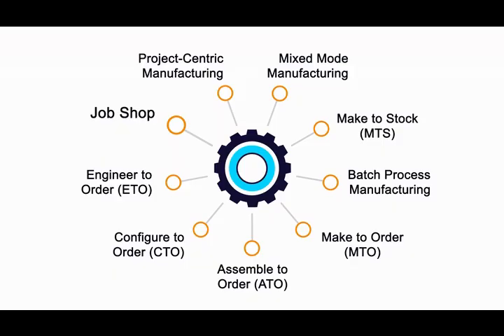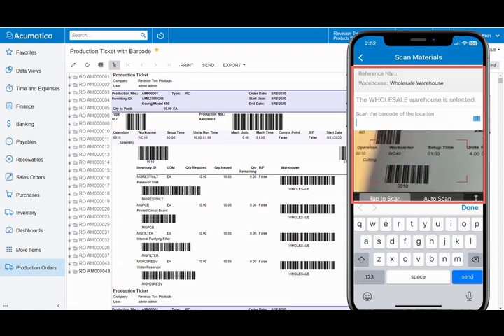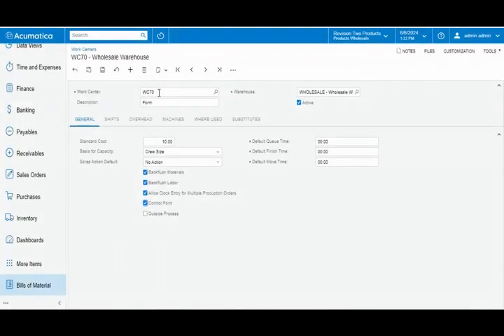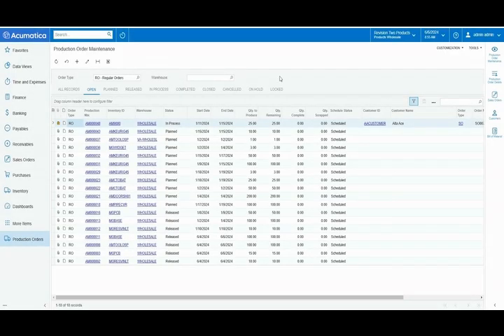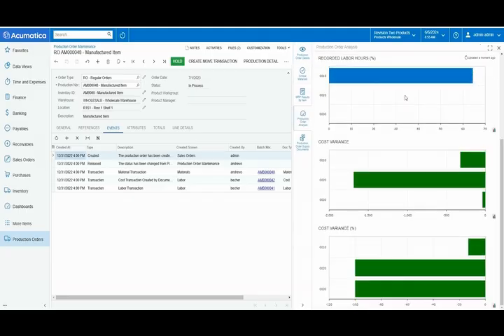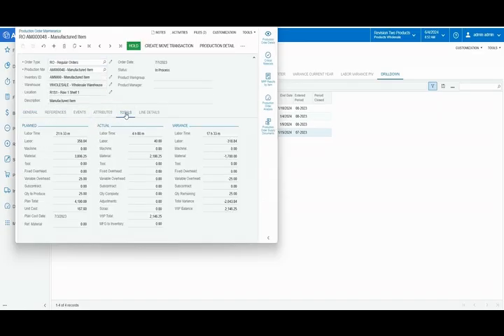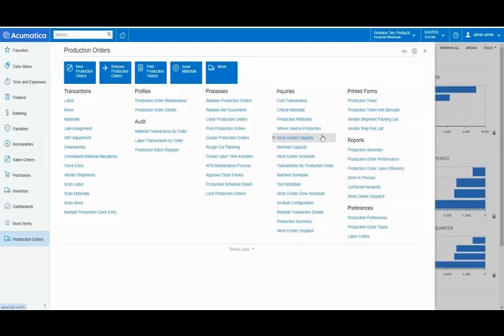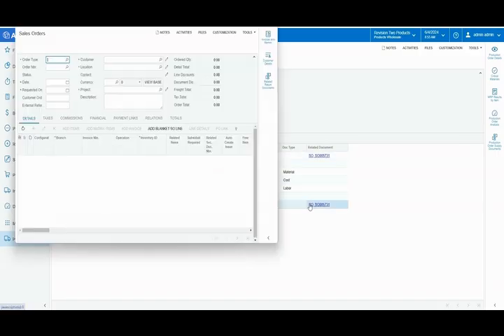Acumatica Production Management